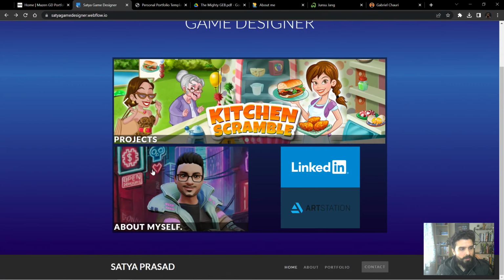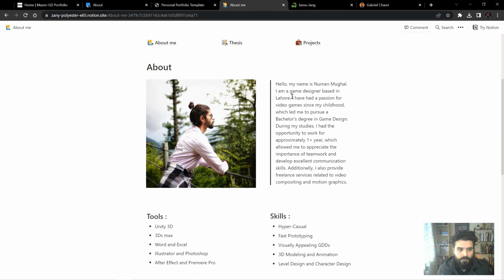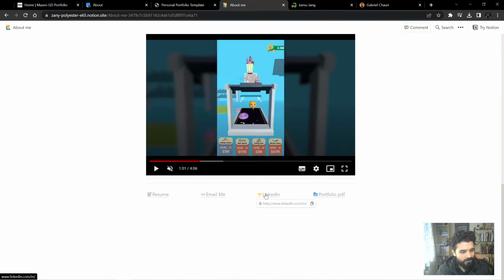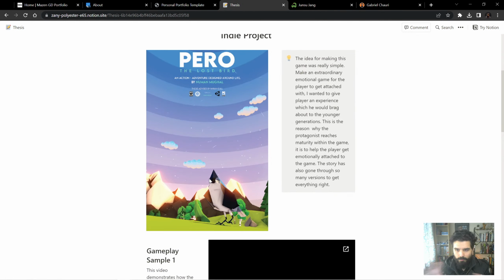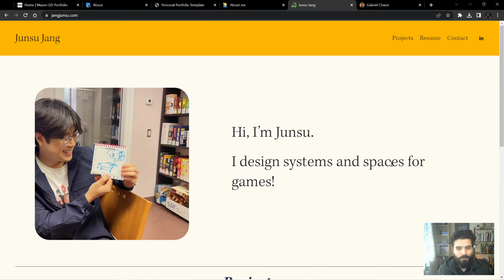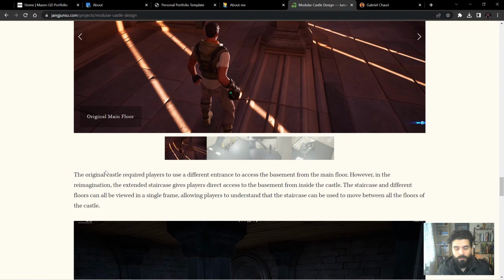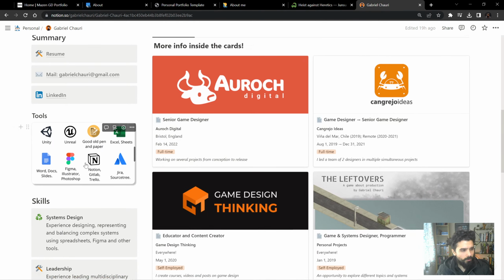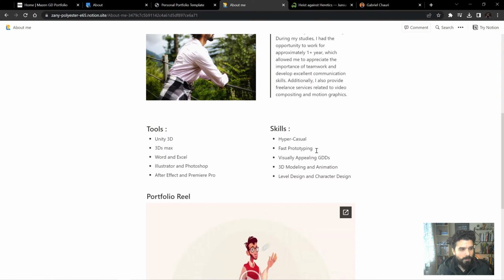Game Design Portfolio Review & Feedback Live Session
In this session, we are going to analyse, review and give feedback on YOUR portfolio! That's right, you can send us your portfolio using the link below to receive feedback on how to improve your portfolio! Even if you don't have a portfolio, this could be very useful in the process of creating your own portfolio in the near future!